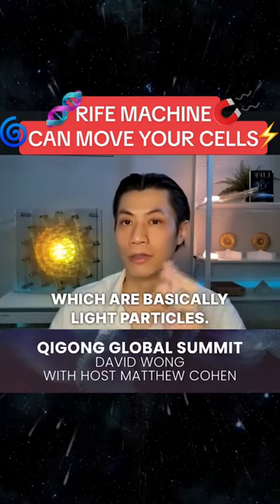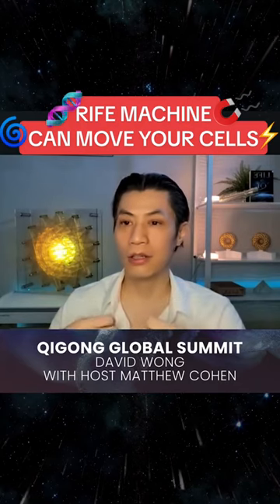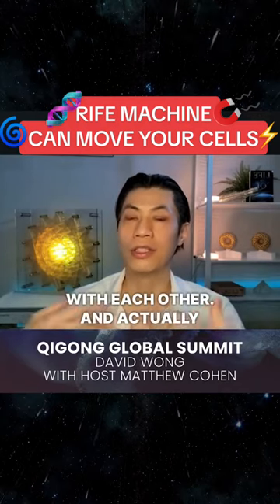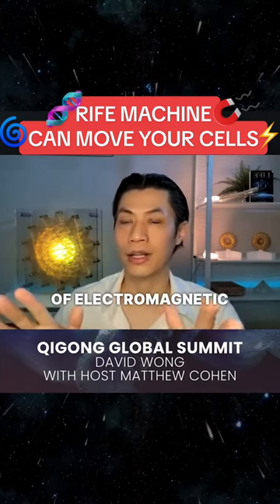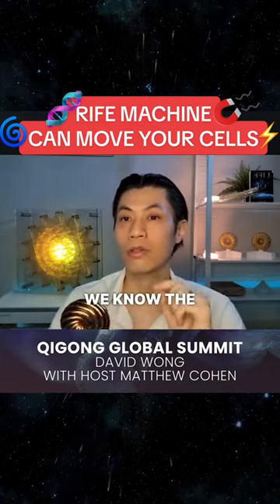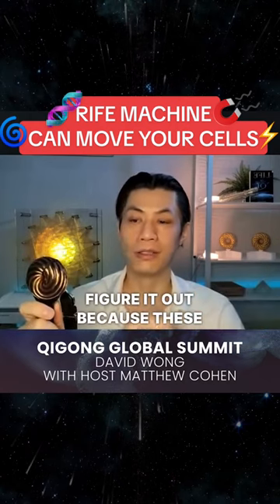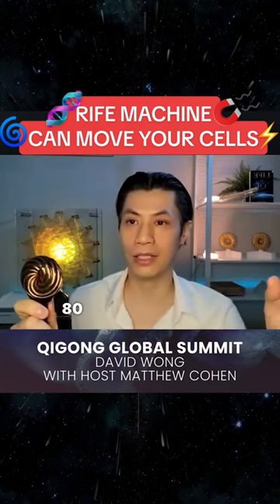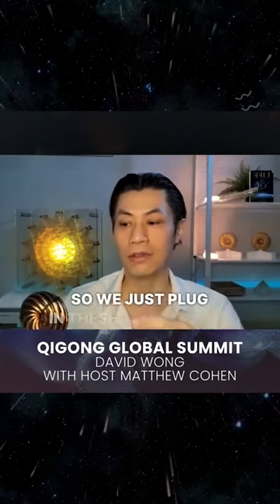Rife Machine Can Move Your Cell - Using Frequency Technology